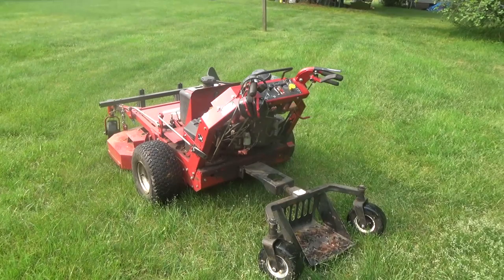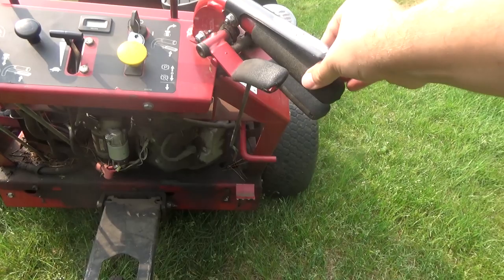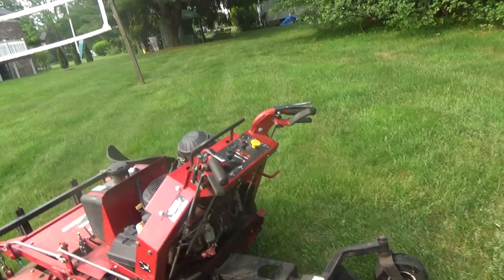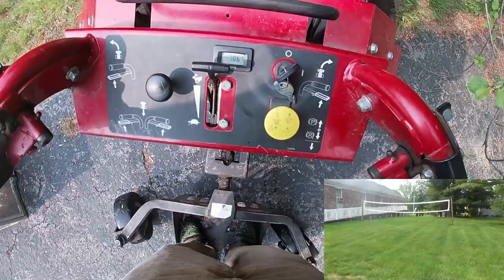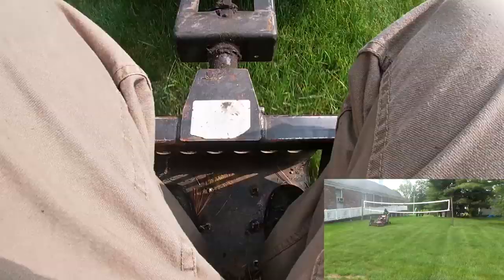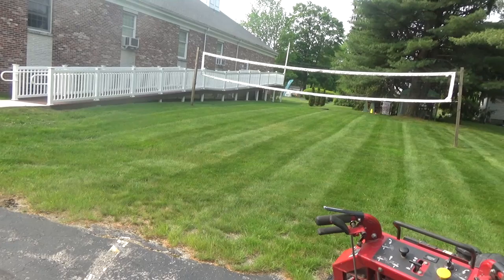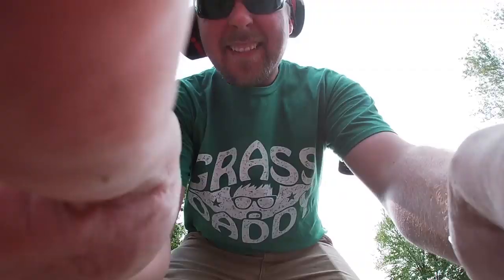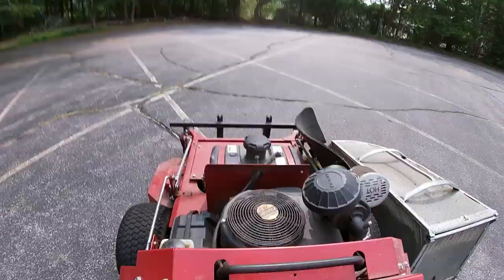How to use a walk behind, and How to injure yourself using a walk behind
This video I'll show you how to use a walk behind lawn mower, and hopefully help you decide if buying a walk behind is for you.

Share your photos on Instagram, use grassdaddy if you want me to repost it!

Join the free monthly lawn care newsletter and get reminded when it's time to apply lawn care products. Never miss an application ;-)

Want to find a lawn care product mentioned in a video? Most of what I use I purchased off Amazon. It's easy, and you can find the products I use here: